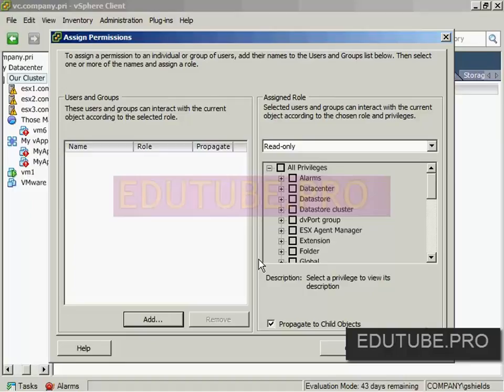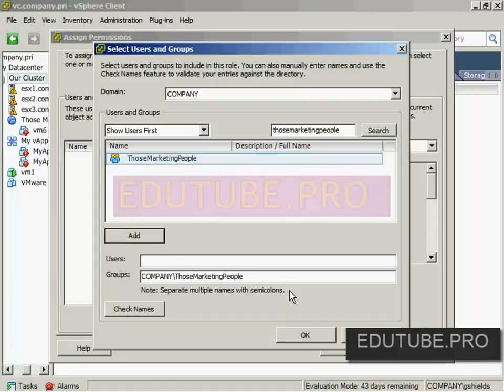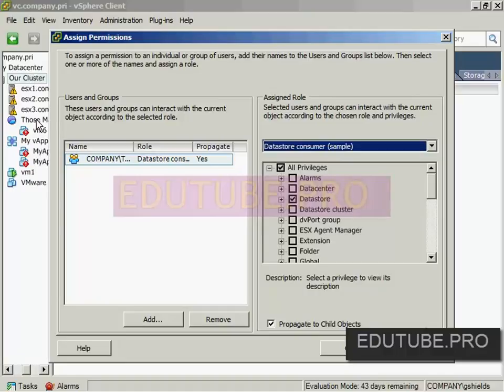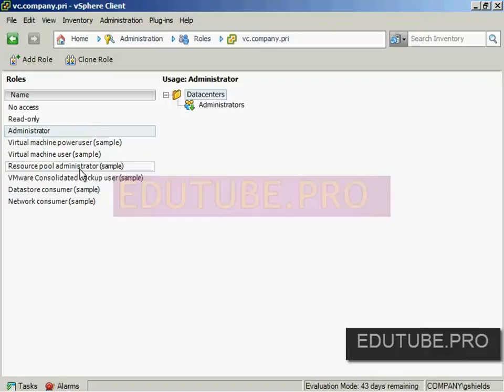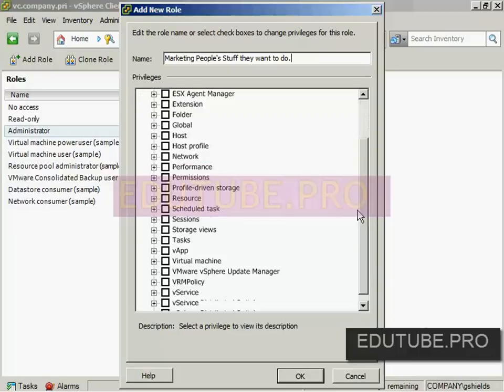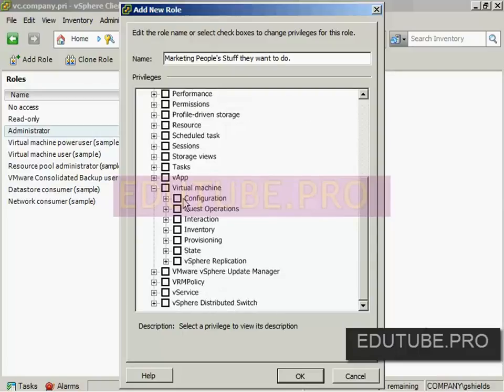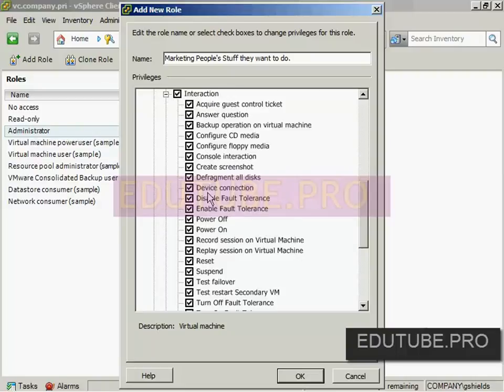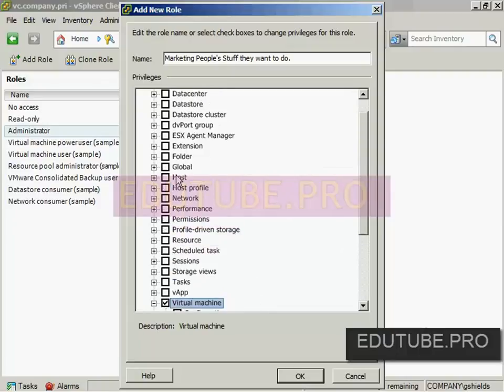15 01 02 Vmware Virtualization Vcp Vsphere 5